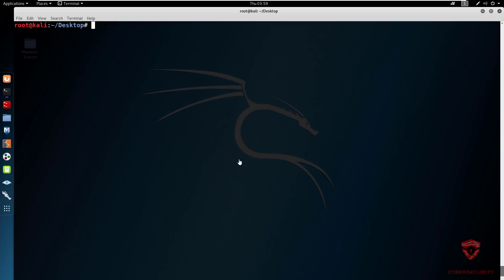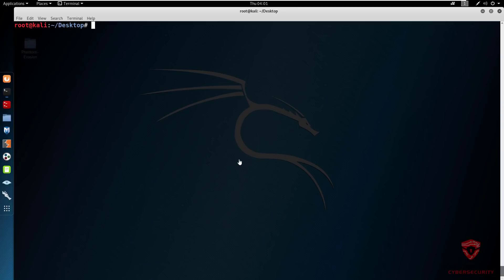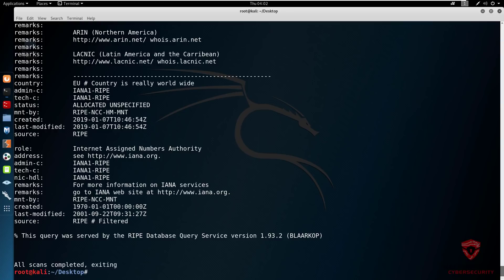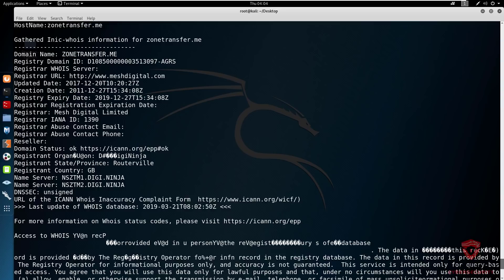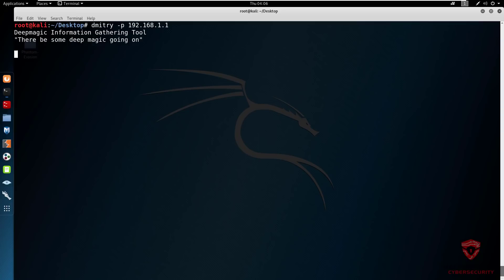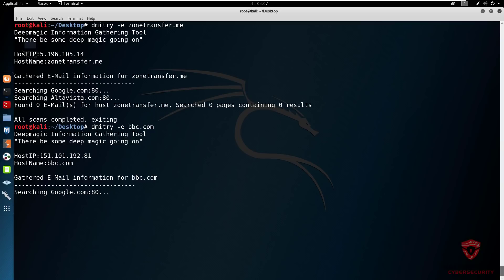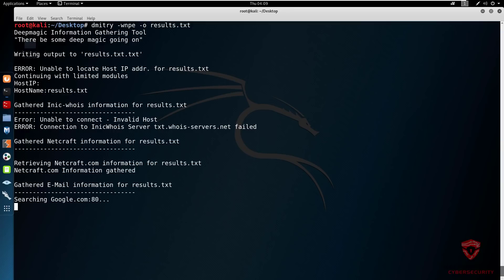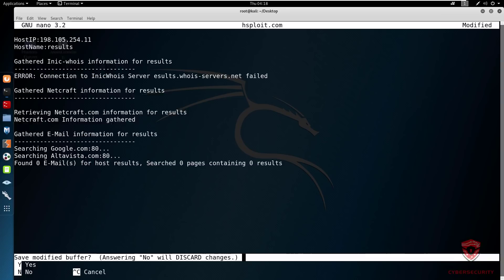DMitry - Passive Information Gathering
Hey guys! HackerSploit here back again with another video, in this video, I will be showing you how to use DMitry for passive information gathering.

Get a special discount on our courses:
The Complete Deep Web Course 2018: